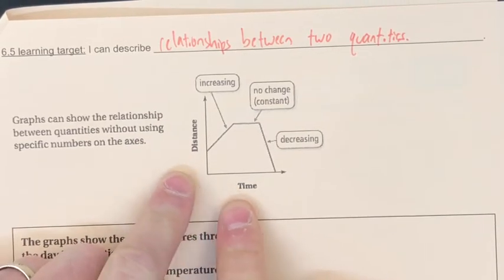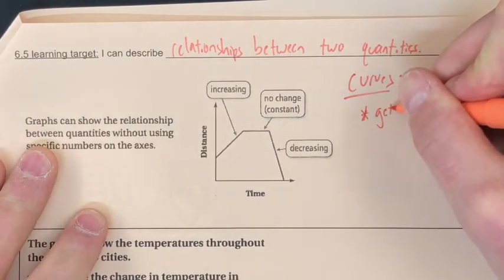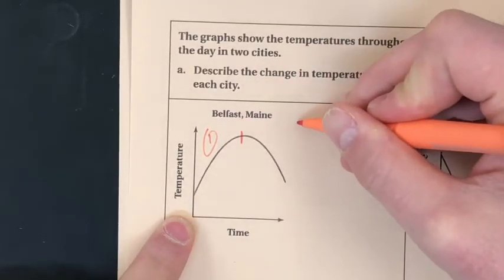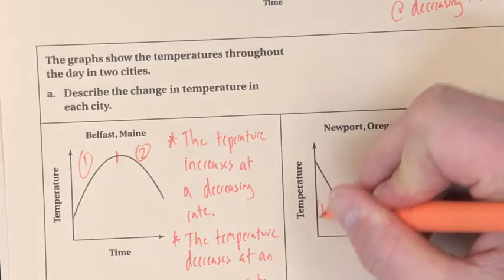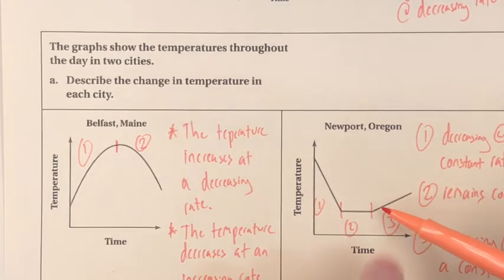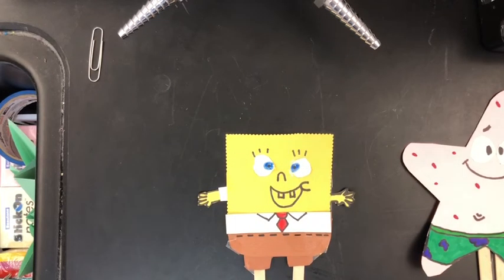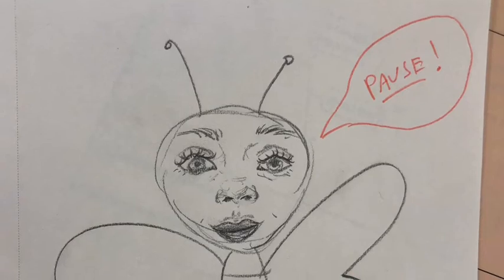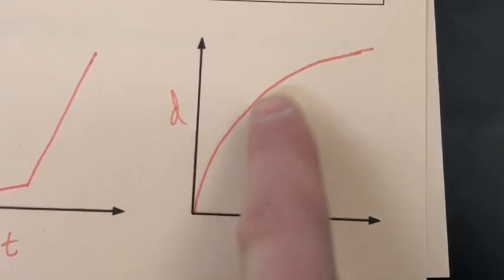6 5 notes vid